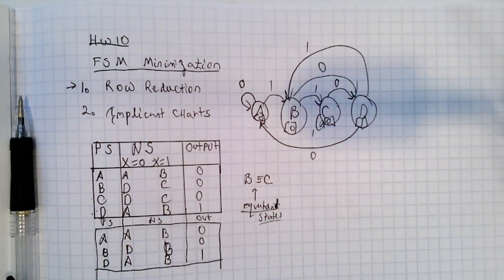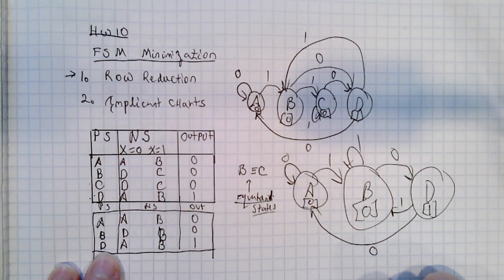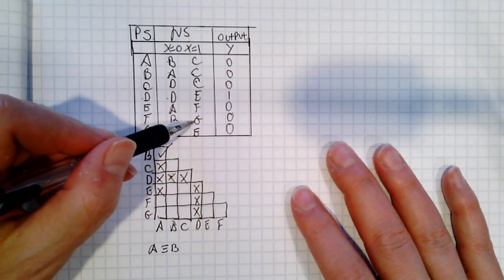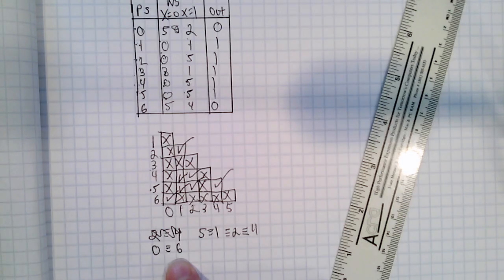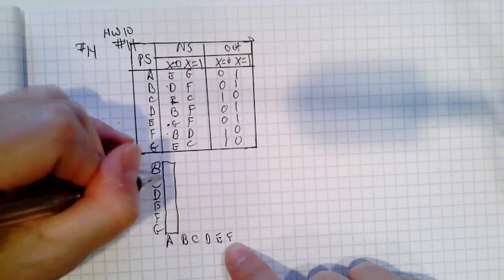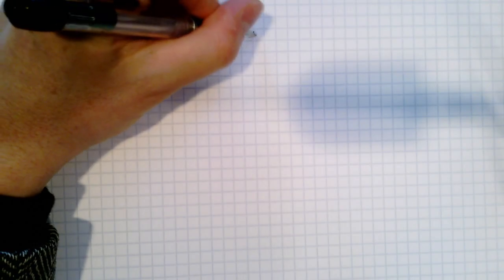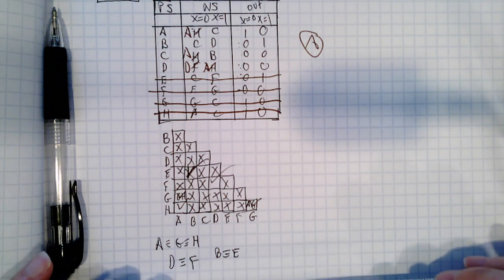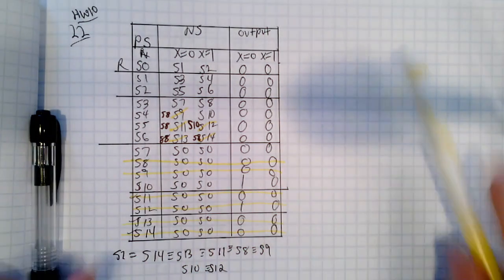IACT20210415 Hw 10 Implicant Charts